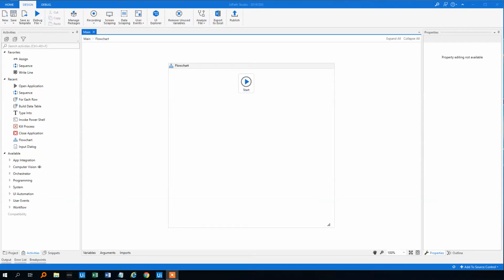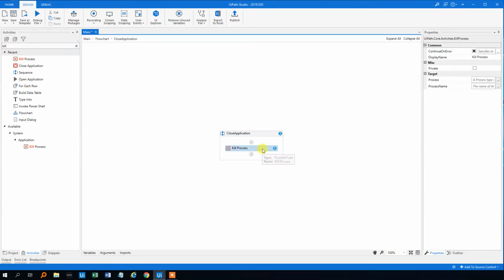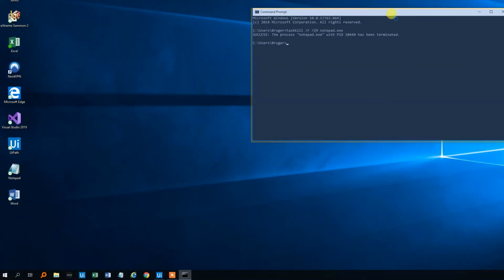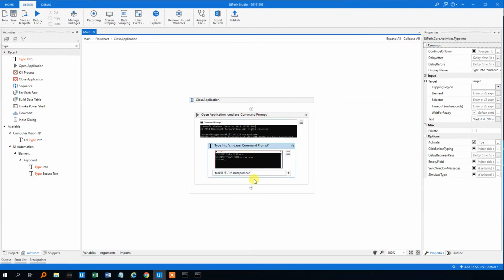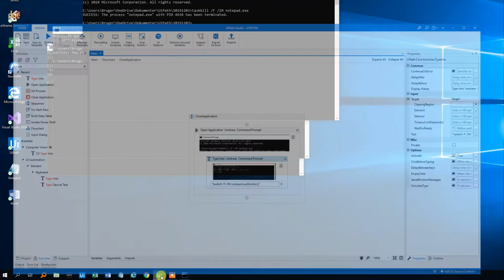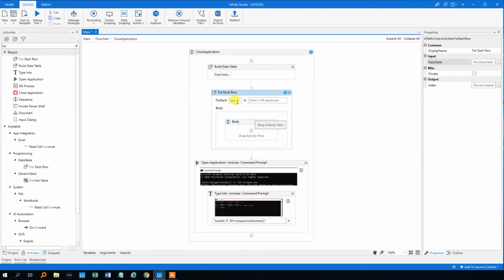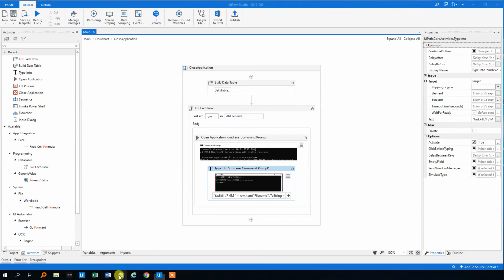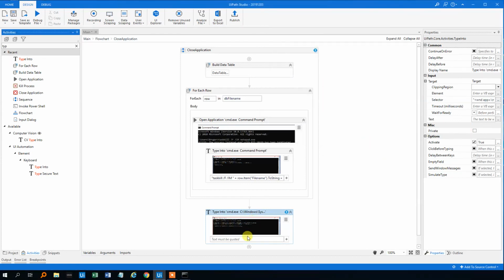UiPath: The best way to close applications (with Command Prompt and Taskkill)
In this tutorial you will learn, how you shut down applications with UiPath. First the standard 'Close Application' and 'Kill Process' are shown. However they aren't the most efficient tools in our box. That will be the Command prompt and taskkill commands, which you'll learn to use with UiPath. Finally the command for shutting everything down and logging of is shown.